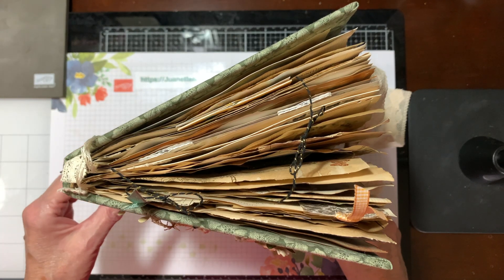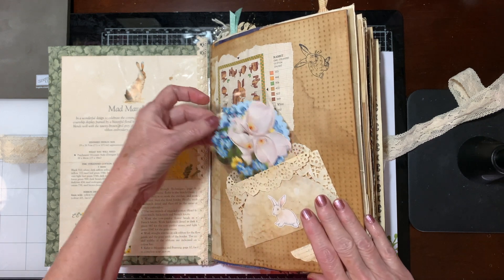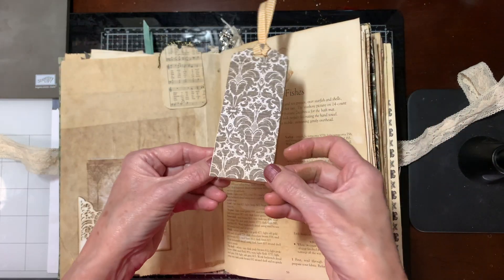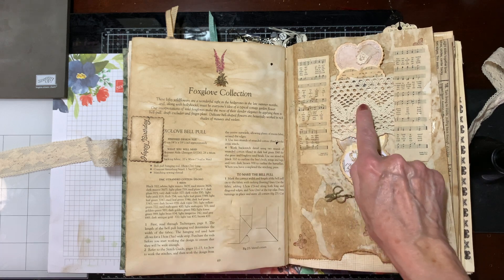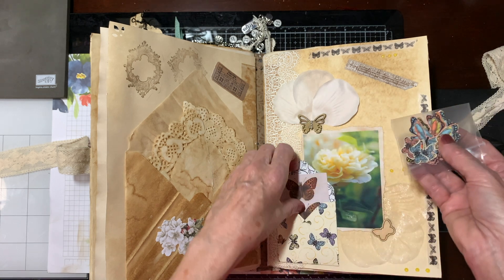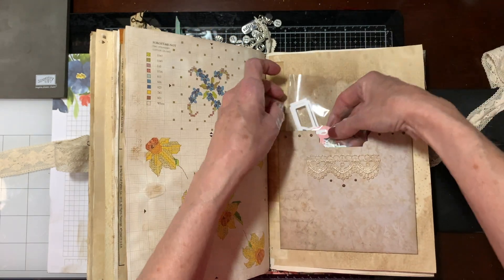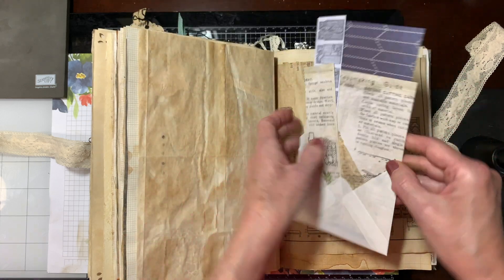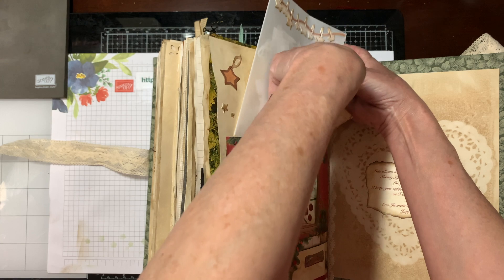Making a Junk Journal is Addicting.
This is a junk journal I made for my sister Sherry. It is my first one and will not be my last.